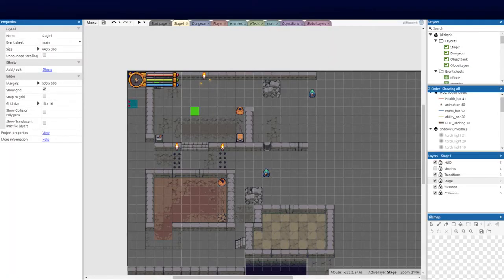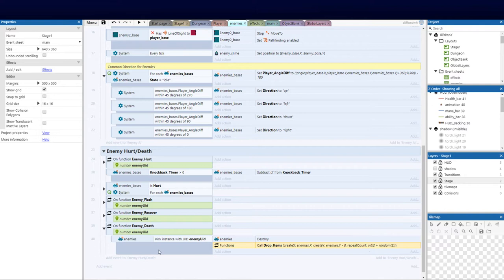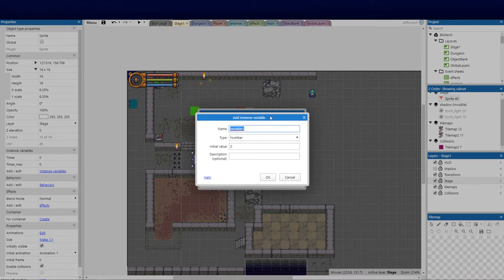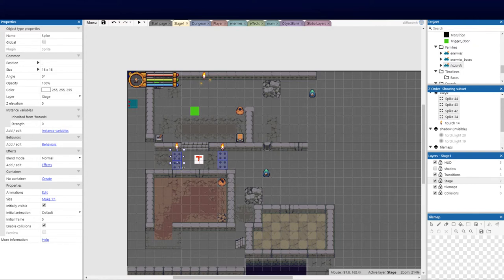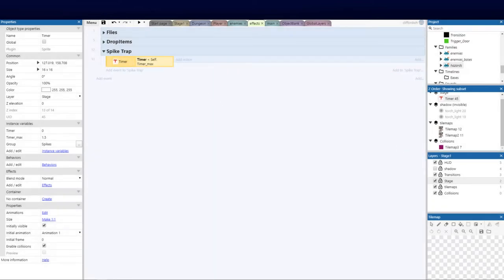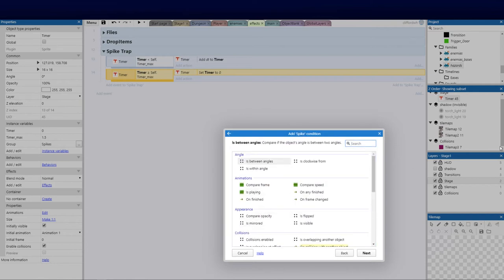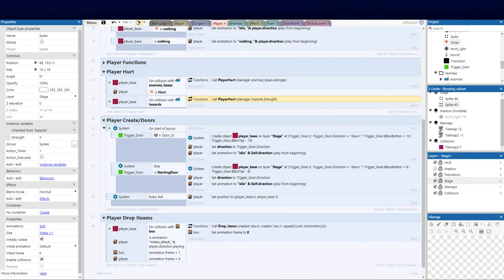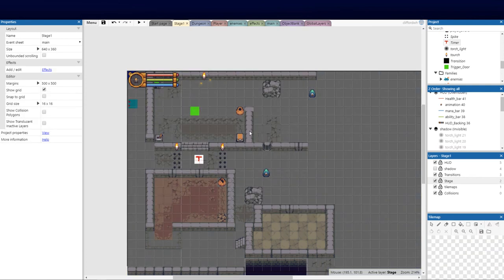How to Tutorial - Construct 3 ( TOP Down RPG - Spikes/ Hazards) - Part 16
In tutorial we will teach you how to add spikes to your game.